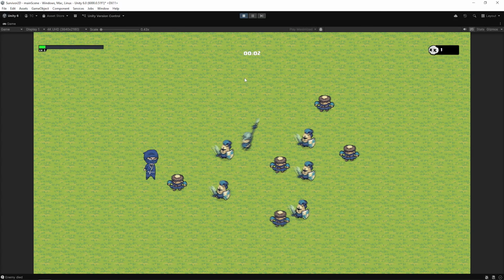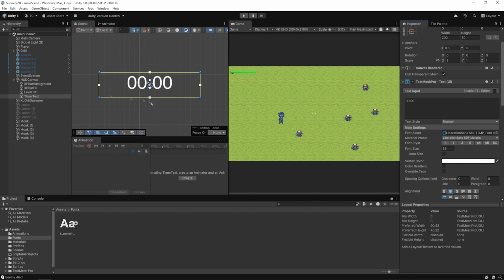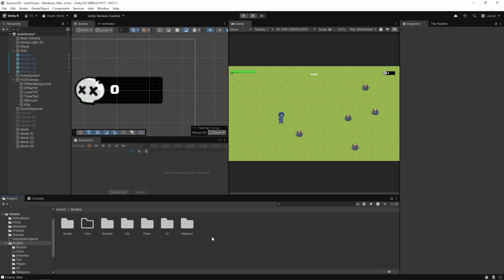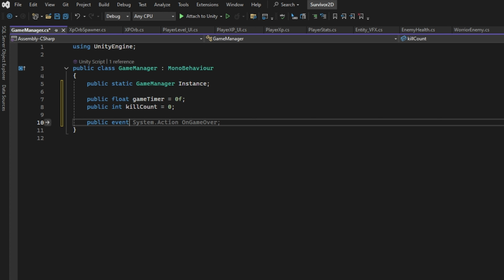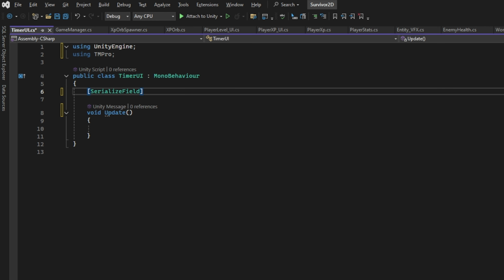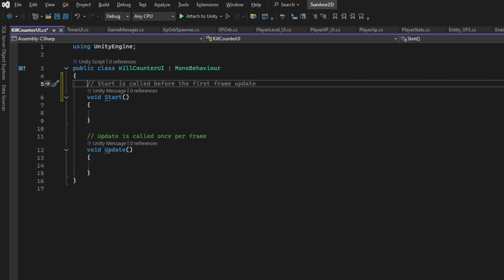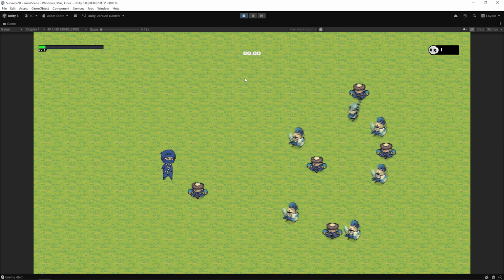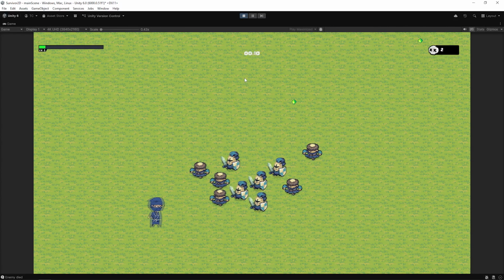Timer and Kill Counter System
In this episode of the Unity 2D Survivors.io tutorial series, we upgrade the HUD by adding a survival timer and a kill counter.
The timer tracks how long the player survives, while the kill counter updates automatically every time an enemy dies.

We create a clean, scalable system using a GameManager singleton, UI scripts for live updates, and event-driven kill notifications. This prepares the game for waves, difficulty scaling, achievements, and boss timers.